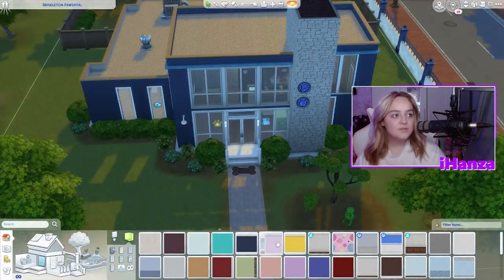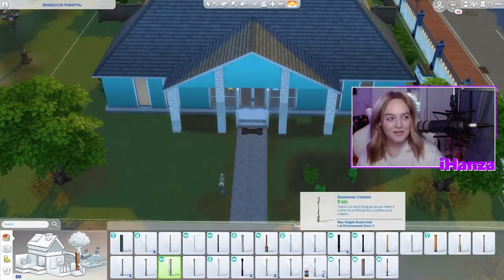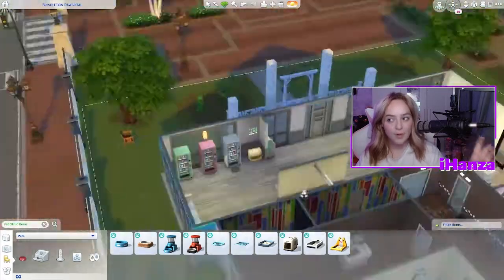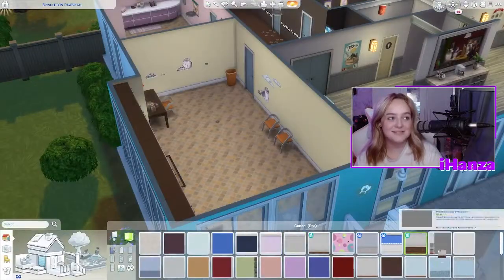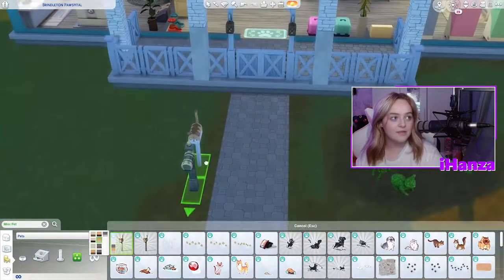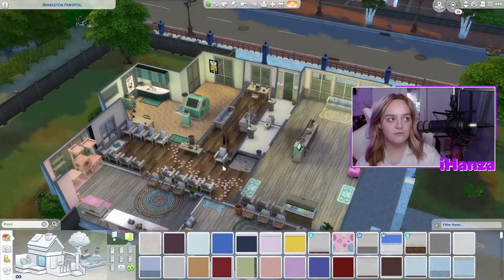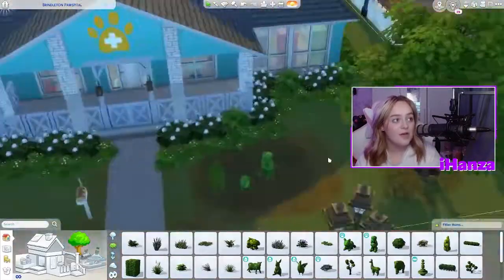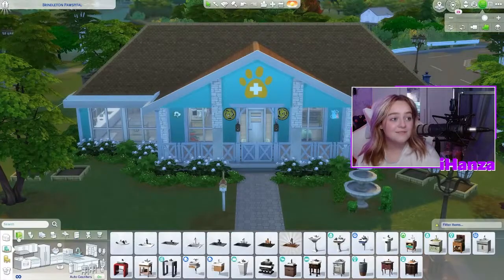I Tried To Renovate Brindleton Bay Pawspital...